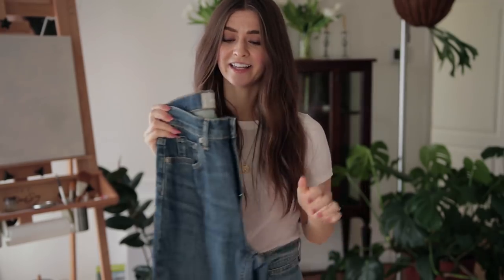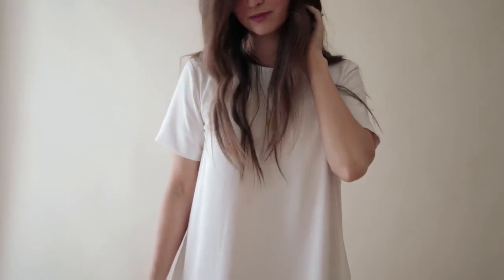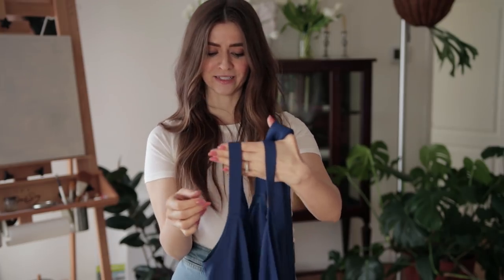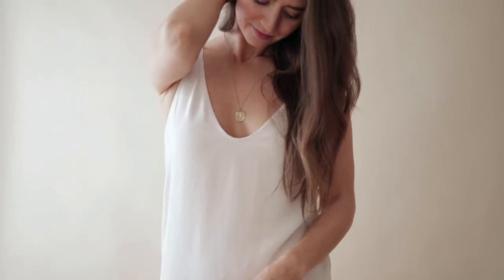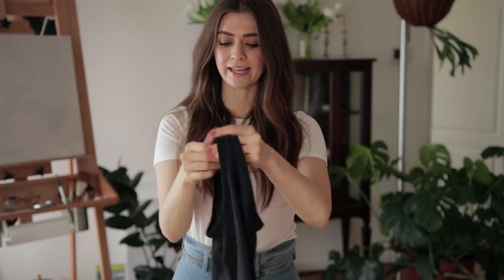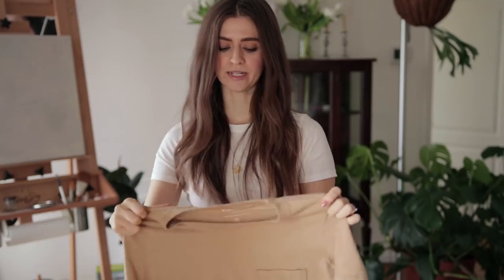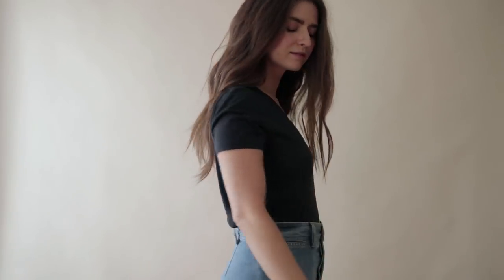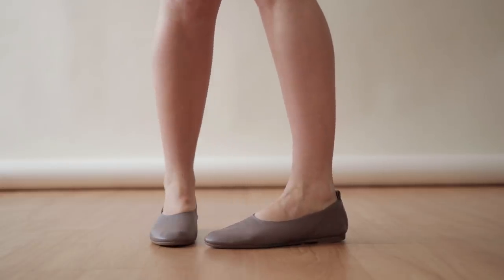Everyday Summer Basics with Everlane | Dearly Bethany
Everyday Summer Basics with Everlane

Everlane is one of my newer favorite companies. They are a perfect mix of chic, minimal, ethical and affordable… so pretty much perfect :). I was super excited when they sent me a few pieces to feature in this video. They are an amazing company to work with.

0:31 Cheeky Straight Jean Faded Indigo Wash (size 26)

1:08 Japanese GoWeave Short-Sleeve A-Line Dress (size 00)

2:04 Japanese GoWeave Tank Wrap Dress (size 0)

2:54 Japanese GoWeave Short-Sleeve Mini Wrap Dress (size 0)

3:25 Japanese GoWeave Long Slip Dress (size 00)

4:11 Linen Notch Short-Sleeve Shirt (size 00)

4:45 Air Oversized Crew Tee (size xxs)

5:14 Air Cami (size xxs)

6:22 Pima Stretch Mid-Sleeve (size xs)

6:44 Cotton Box-Cut Pocket Tee (size xxs)

7:20 Cotton V-Neck (size xxs)

7:50 Day Glove Shoes (size 6.5 TTS)

Everlane Cotton Crew Tee
Pamela Card Constantinople Necklace
Jesse Kamm Sailor Pant

// Socials //